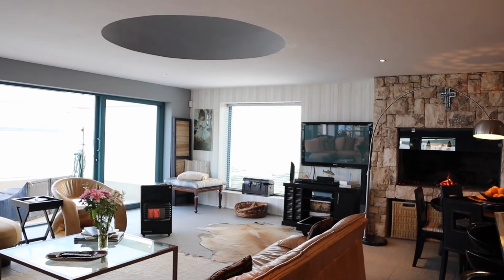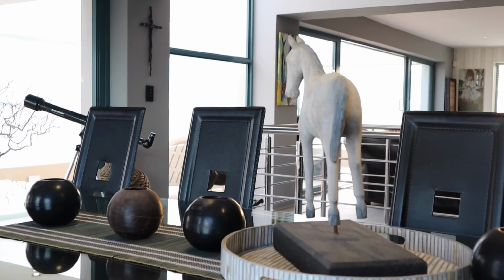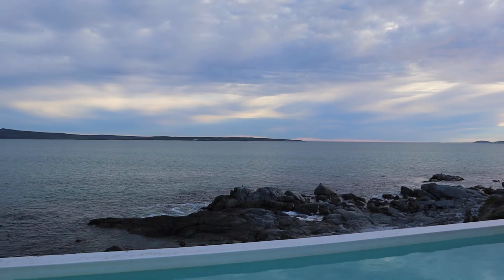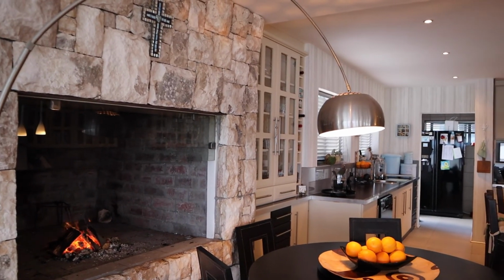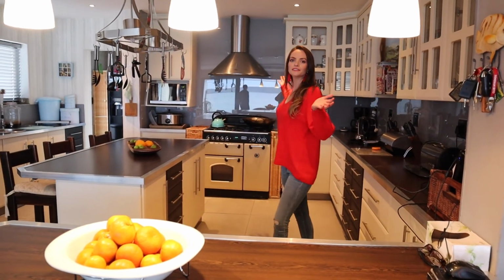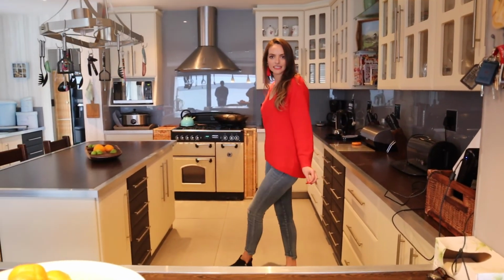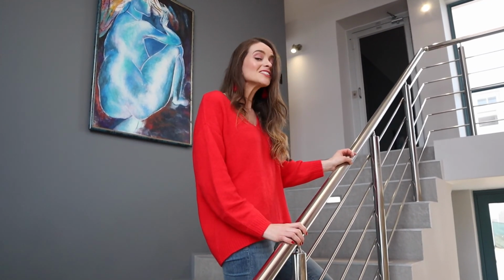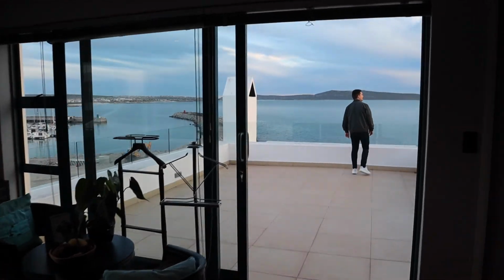MANSION TOUR in MYKONOS | PART 1 Travel Vlog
In today's vlog, I take you on tour of a magnificent mansion located in Mykonos Langebaan South Africa. This exquisite house is designed to allow you the privilege of having panoramic sea views from literally every window! Built on three levels with large sundecks. The top floor contains two suites with spa baths and views over the ocean. The middle floor contains a spacious kitchen with an island and scullery that looks out over the living room and dining room with panoramic views of the ocean. Hope you enjoy!
❤ OPEN for links & Info! ❤